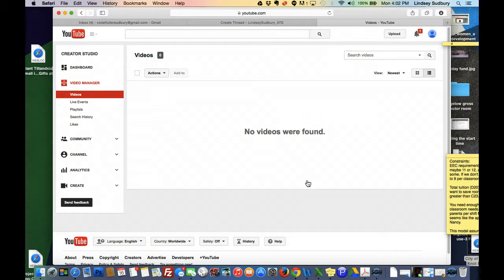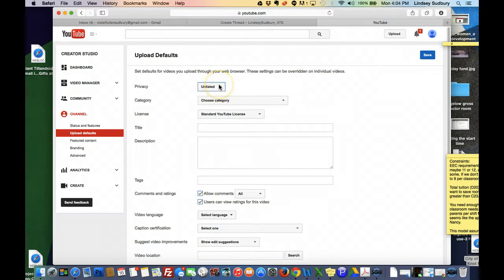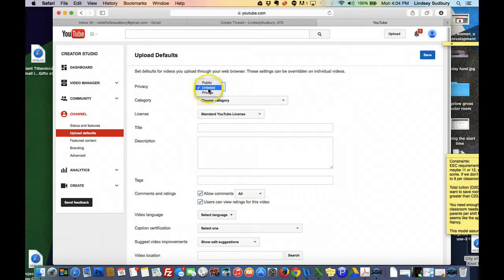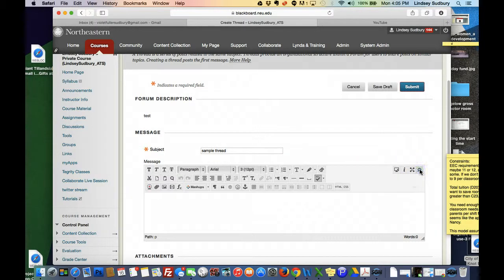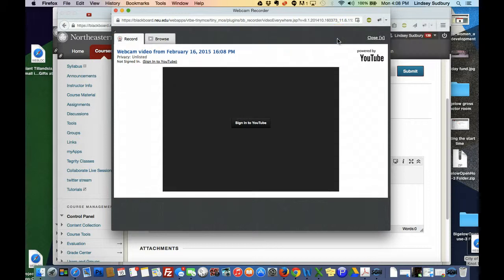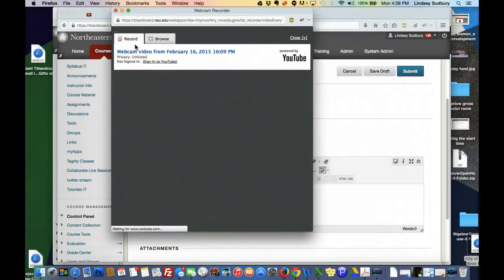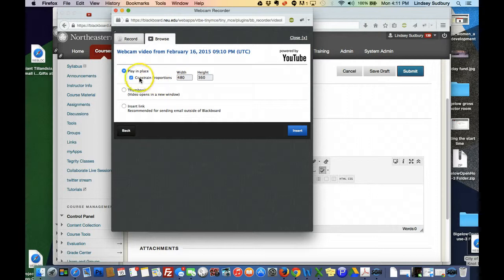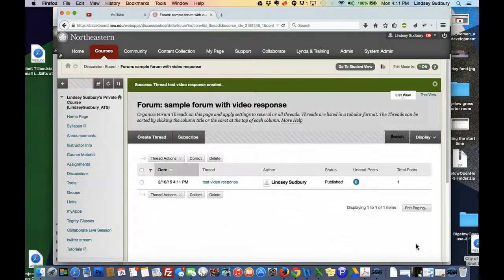linking YouTube and Blackboard for discussion